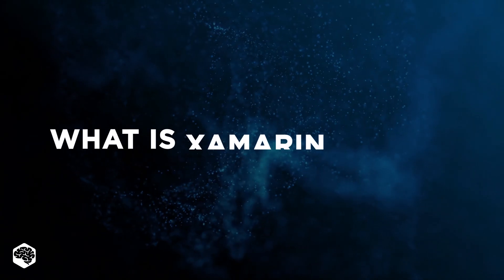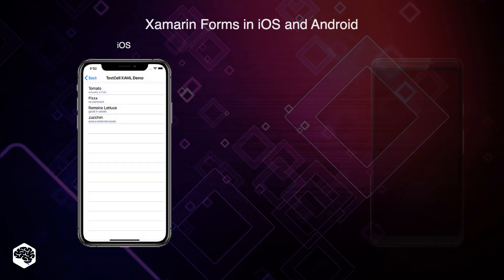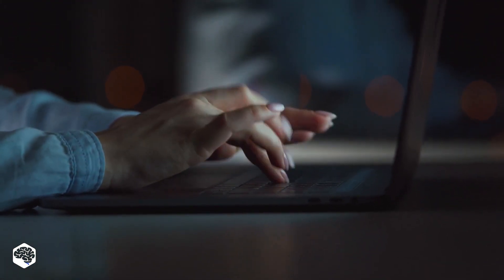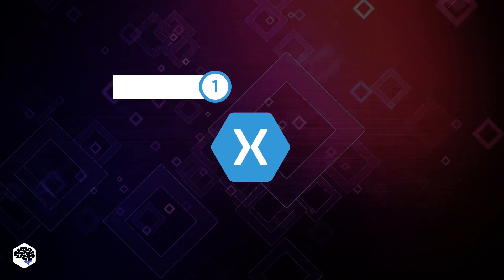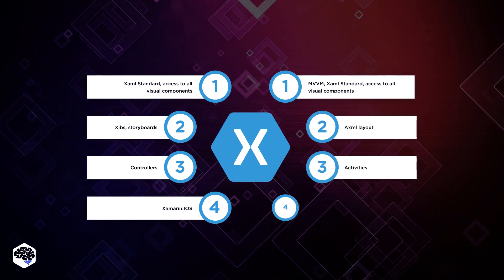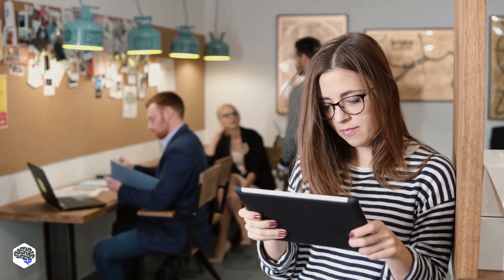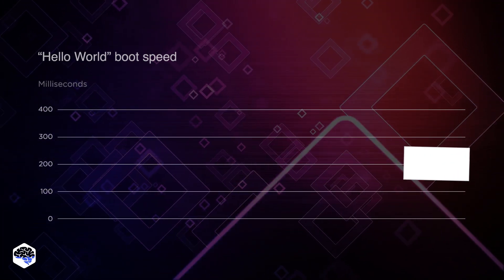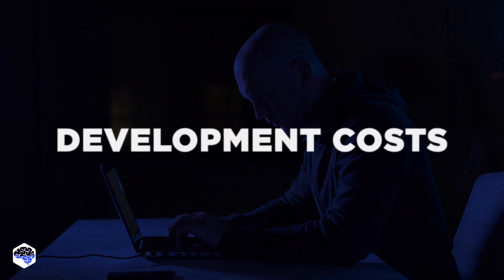6 IMPORTANT THINGS DIFFERENT ABOUT XAMARIN.FORMS VS XAMARIN NATIVE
Willing to develop a mobile app with Xamarin? Stop right there and compare Xamarin.Forms and Xamarin Native to make a wise choice.

▶ About this video:
Xamarin is a go-to option for UI development for mobile applications. The platform supports both hybrid and native development with Xamarin.Forms and Xamarin Native. Choosing between the two is not a temporary development decision, but a long-term strategy that will determine future maintenance and new releases.

Xamarin.Forms is a UI framework for writing a shared codebase for Windows, iOS, and Android apps. The application is not adapted to each platform specifically.

Xamarin Native is a set of Xamarin’s native tools for app development. The platform has individual tools for Android, iOS, and Windows development.

So how to choose the best one and how are they different? Watch our video to find out.